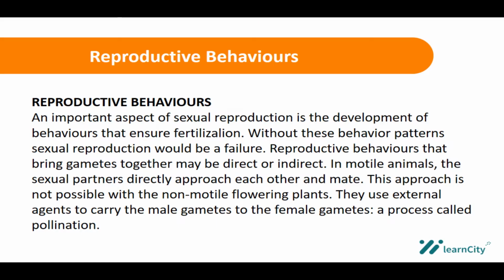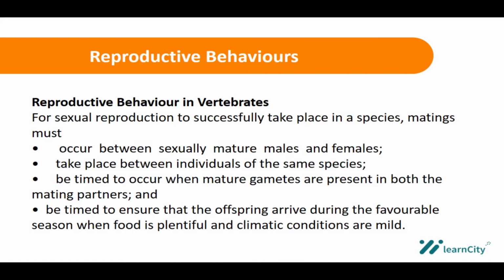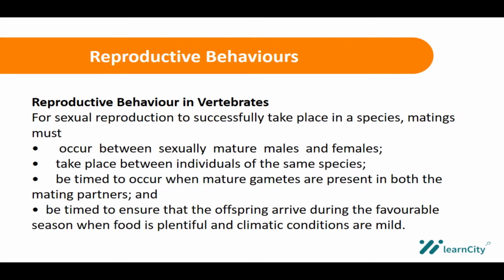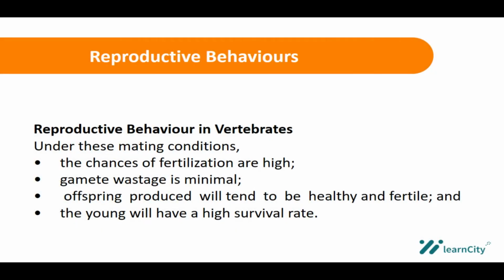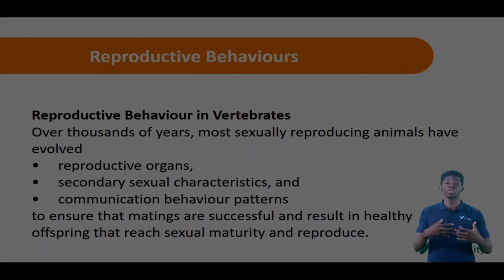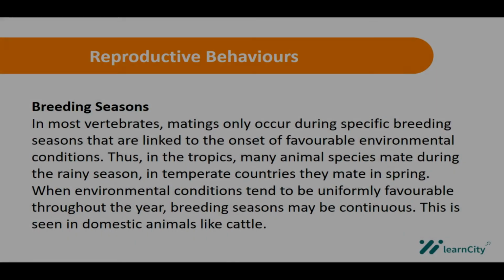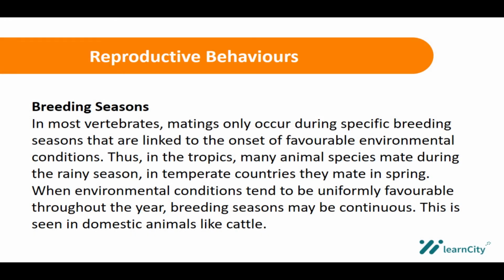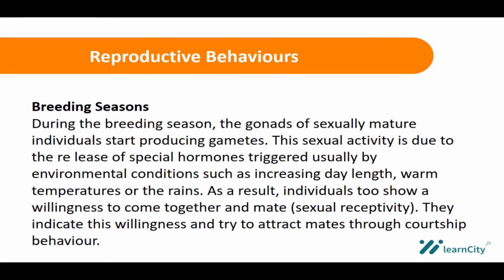Reproductive Behaviour | Introduction and Functions of Courtship| Biology| WAEC| NECO| JAMB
This video will projects the basic functions of courtship in animals.

Timestamps
0:00 -Inro
0:15 -Reproductive Behaviour
2:00 -Reproductive Behaviour in Vertebrates